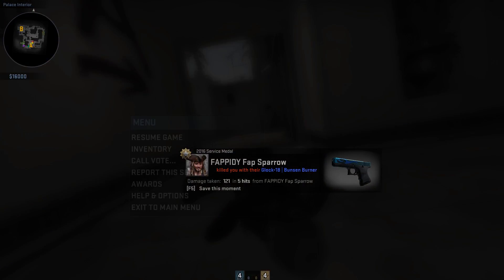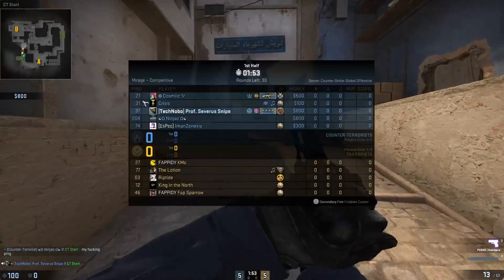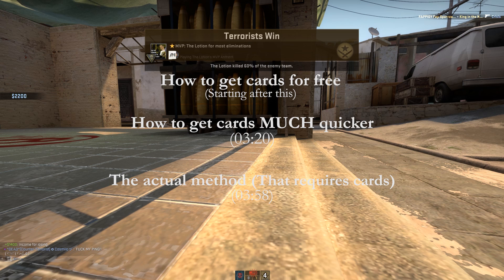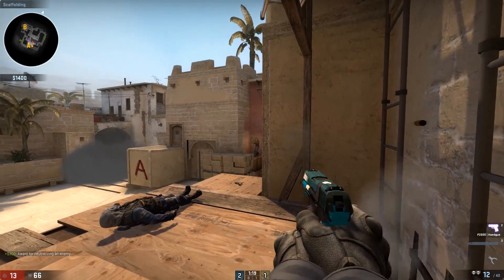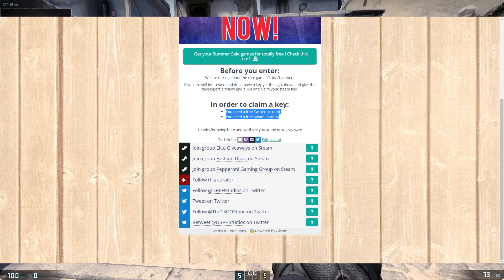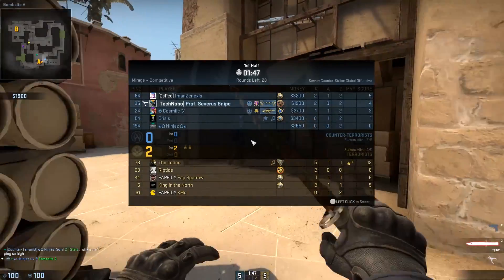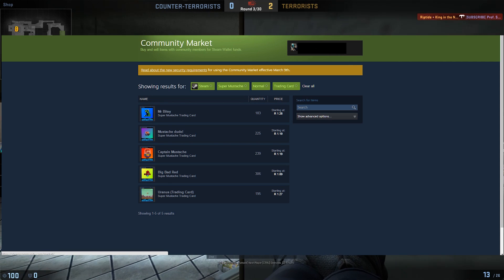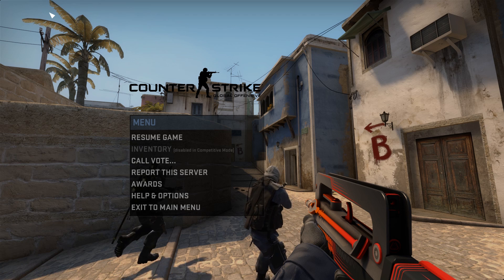How To Level Up VERY FAST on Steam | Working 2019 | Free & Paid method!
In this video I will show you how to rank up your account VERY quickly for free, and if you throw in minimal money, you can make it go MUCH faster.